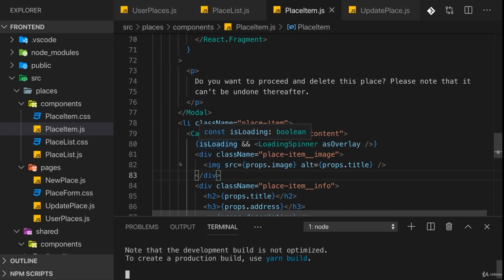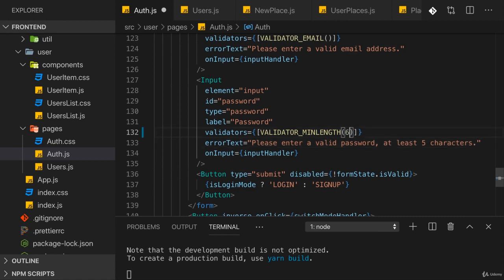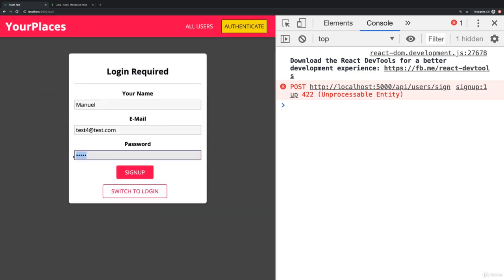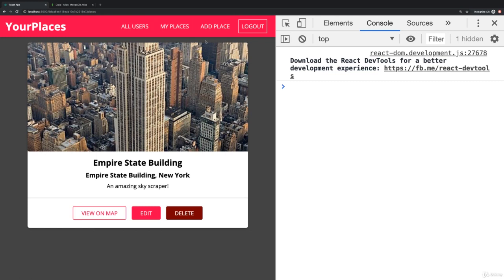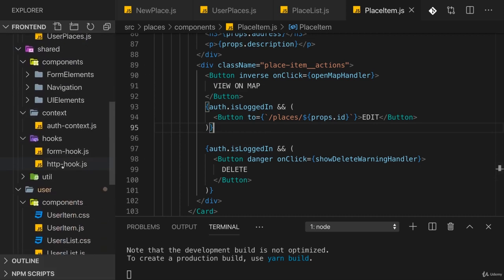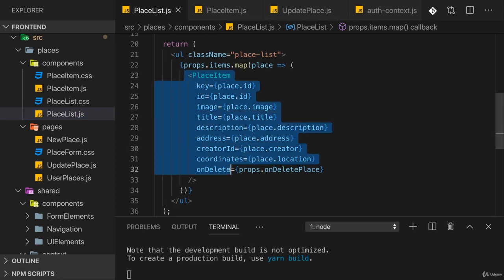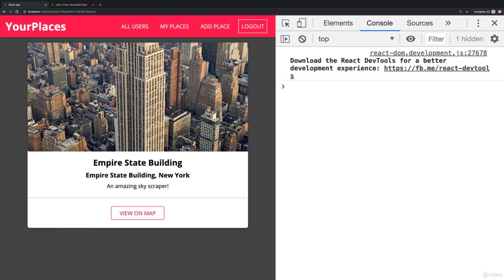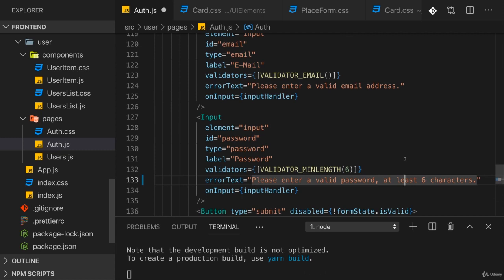17. Final Adjustment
📚 **Course: The MERN Stack Full Guide**
🔗 **Chapter 10: Connecting the React.js Frontend to the Backend**
🎙️ **Lecture No. 17: Final Adjustment**

Welcome to the exhilarating culmination of your MERN stack journey! 🚀 In Lecture No. 17, we're about to put the finishing touches on our creation, ensuring that every element harmoniously works together to create a seamless and futuristic web application experience. 🌐🔧

**Lecture Highlights:**
As we embark on this final chapter of our course, we'll take the time to refine, optimize, and polish our application for the grand reveal. Here are the exciting highlights of Lecture No. 17:

1. **Precision Debugging:** Dive deep into the world of debugging as we uncover hidden issues and glitches that might have been missed during development. Learn advanced debugging techniques that will transform you into a debugging virtuoso. 🔍🐞

2. **Performance Optimization:** Explore futuristic methods to optimize your application's performance. We'll discuss the importance of efficient rendering, reducing load times, and achieving smooth interactions that will delight users. 🚀⚙️

3. **Responsive Design Magic:** Delve into the realm of responsive design and witness the magic of creating a web application that seamlessly adapts to various screen sizes and devices. Craft an experience that's as captivating on a smartphone as it is on a desktop. 📱💻

4. **User Experience Elevation:** Elevate your user experience with final adjustments that encompass intuitive navigation, engaging animations, and thoughtful microinteractions. We'll ensure that every click, scroll, and interaction feels like a journey to the future. ✨🎉

**Resources to Elevate Your Craft:**
To further enhance your journey, explore these websites and resources related to this lecture:

1. **Chrome DevTools:** Master the art of debugging and performance optimization using [Chrome DevTools] Uncover hidden issues and fine-tune your application for a flawless user experience.

2. **Lighthouse:** Evaluate your application's performance, accessibility, and more with [Lighthouse] Discover actionable insights to make your application shine brighter.

3. **CSS Grid & Flexbox:** Deepen your understanding of responsive design with resources like [CSS Grid] and [Flexbox] Craft layouts that transcend screen sizes.

4. **Awwwards:** Seek inspiration for delightful user experiences on platforms like [Awwwards] Witness the power of design and interactivity in the digital realm.

**Crafting Your Digital Masterpiece:**
As you embark on this final leg of your journey, envision a digital masterpiece that transcends the boundaries of ordinary web applications. 🌌 With each adjustment you make, you're breathing life into a creation that's destined to inspire, captivate, and transport users to a realm of possibilities.

Prepare to unveil an application that's not just functional, but an embodiment of elegance, efficiency, and innovation. Together, let's step into a future where technology blurs the line between imagination and reality. 🚀🌠 The final adjustment is where your vision becomes the future. 🌟✨